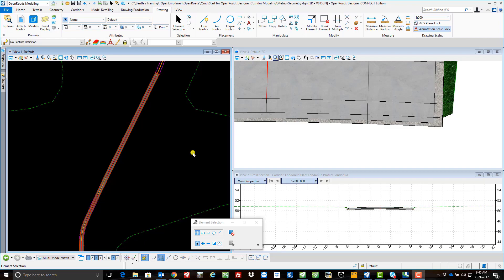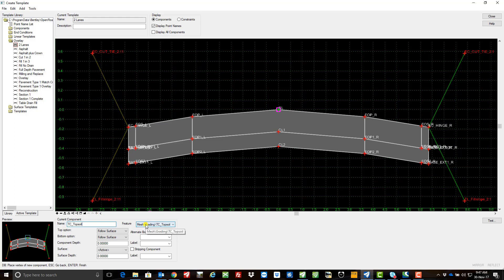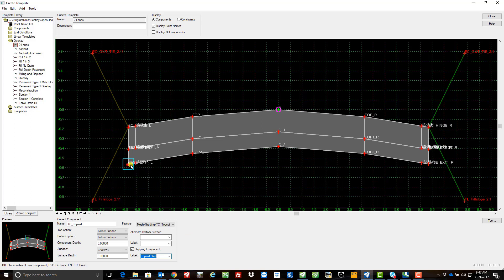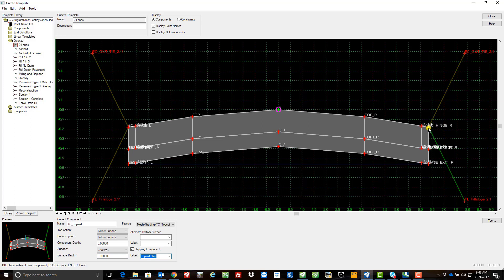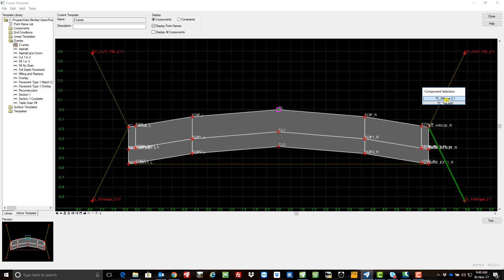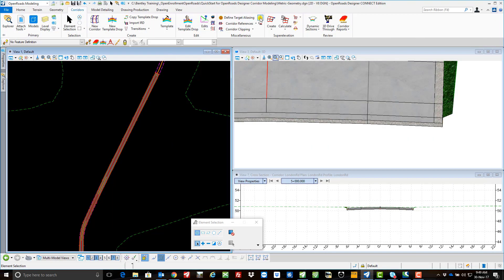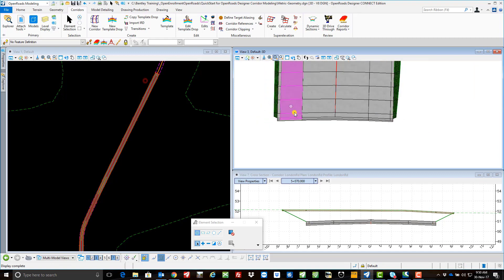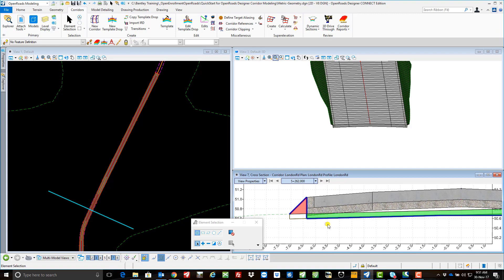Topsoil Stripping With Components